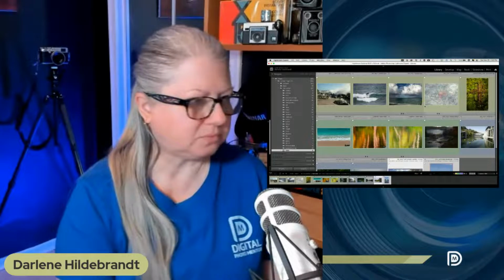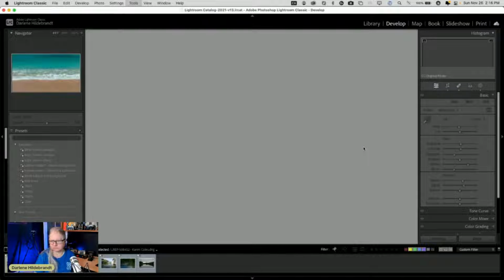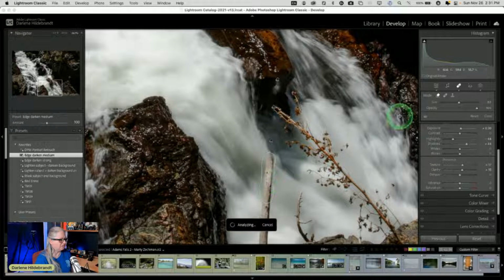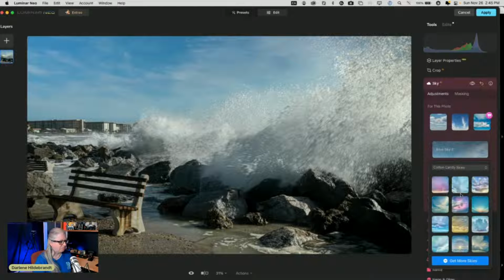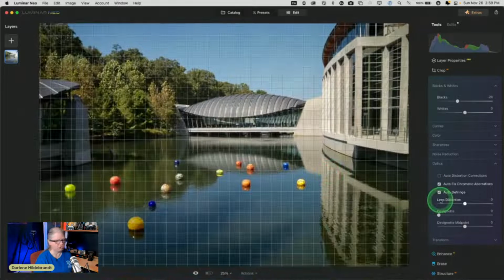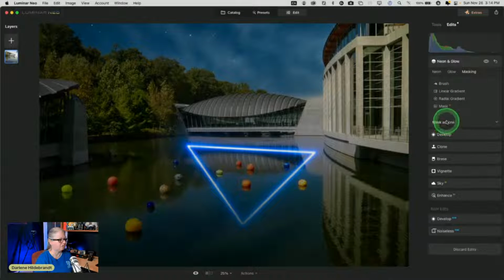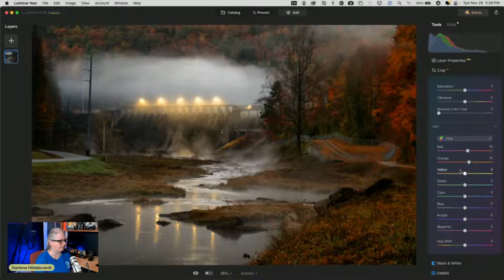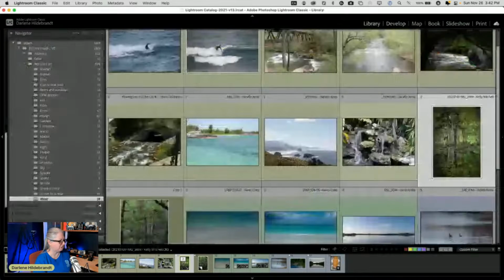Learn How to Edit and enhance WATER Photos - LIVE Photo Editing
Learn how to approach image editing by watching Darlene, a professional photographer, show how she would edit subscriber-submitted images. You will see how to approach an image, what to do to it, how far to go, how far is too far, and how to get the looks you want using Lightroom Classic or Luminar Neo.

✅ Capturing With Conscience: Why is Good Photography Etiquette Important?
Join our webinar on photography etiquette, Live December 1st, 2023
Recording available when webinar is over.

Livestream: Join us every Wednesday (June-October) or Sunday (October-May)

📌 Products mentioned in the Livestream

7 Deadly Sins of Photo Editing and How to Avoid Them

●▬▬  Articles mentioned in the stream
To HDR or Not – When and If You Should Use HDR?

How to Understand and Use the Curves Tool for Precision Photo Editing

What is Visual Mass and How to Use it to Take Better Photos

Tips for How To Refine Your Photography Process and MAKE Better Photos

⚠️ What I'm doing in the stream: I'm editing subscriber-submitted photos, with permission, so that you can see how a professional photographer would approach the image with any fixes, improvements, or added creative touches.